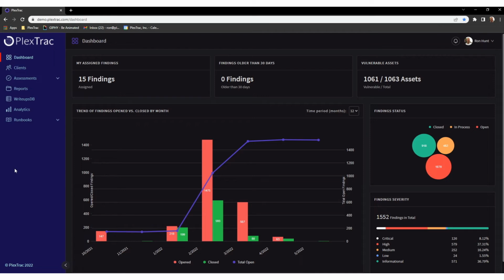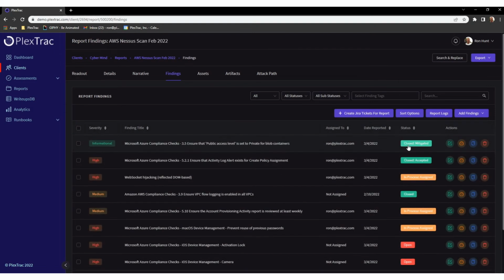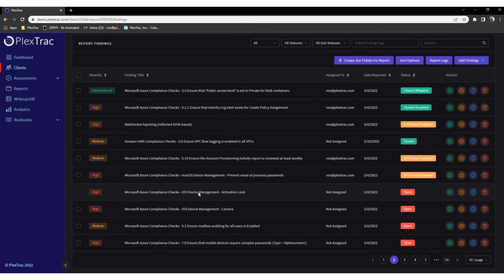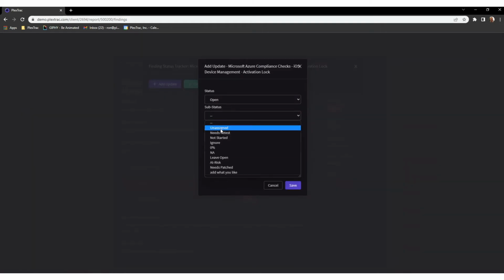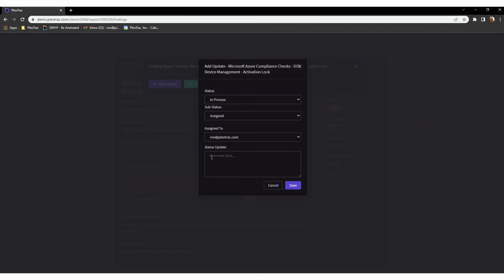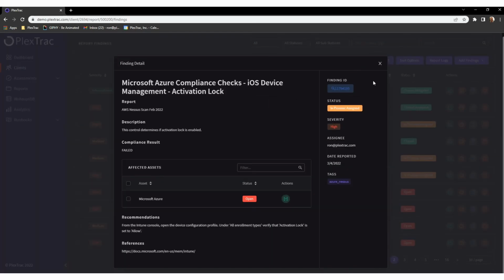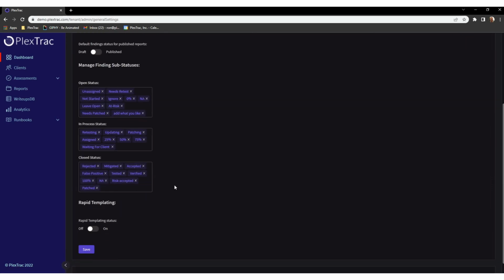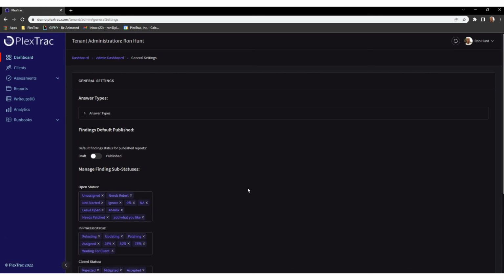Statuses and Substatuses: PlexTrac ProTips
PlexTrac ProTips is a quick hitting video series designed to show you expert tips and tricks inside the PlexTrac Platform.